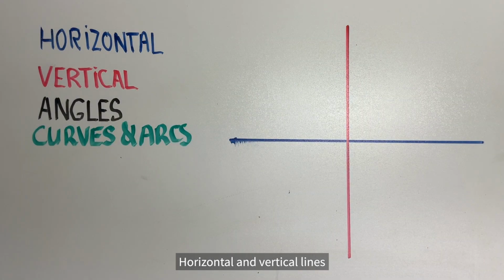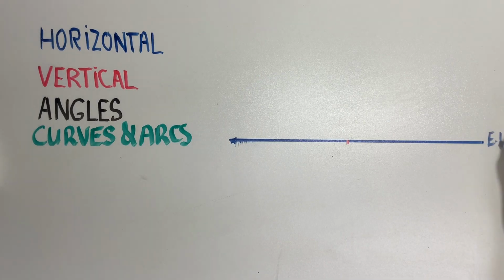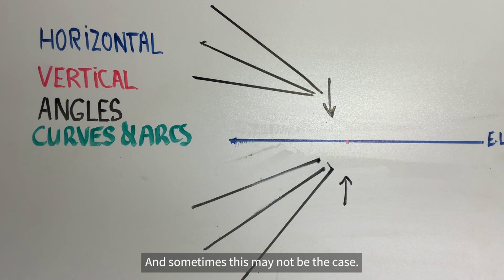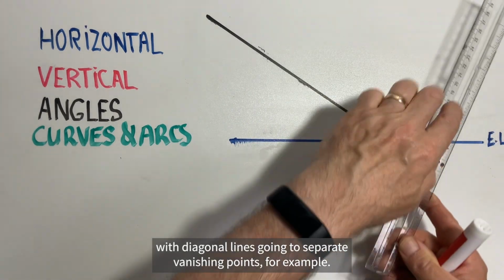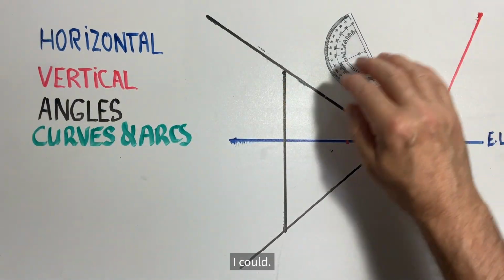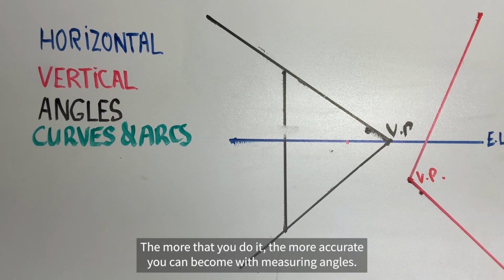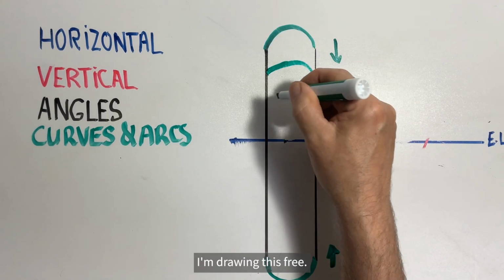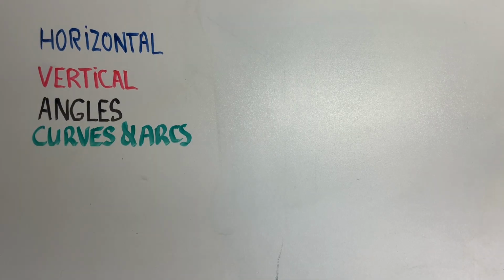The Fundamentals of Line with Richard Green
A short video detailing the very basic principles of line and perspective as a jumping off point for your drawing practice, as you progress you may wish to complete further reading on the more complex issues of drawing.

🧑‍🎨 JOIN OUR GANG
Want to be first to hear about new products, painting hints, tips and tutorials, plus exclusive subscriber only discounts? Make sure you sign up for our mailing list

👋 Bromleys Art Supplies is a family run business based in the UK. We ship quality art materials world wide and pride ourselves on our great prices and excellent service.